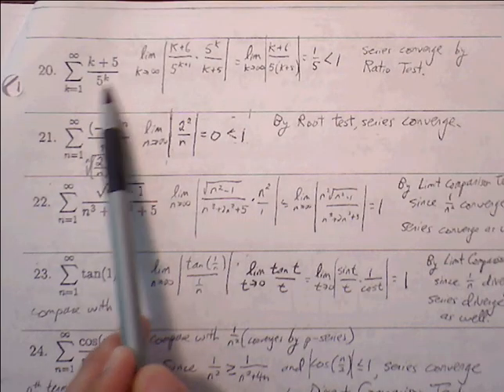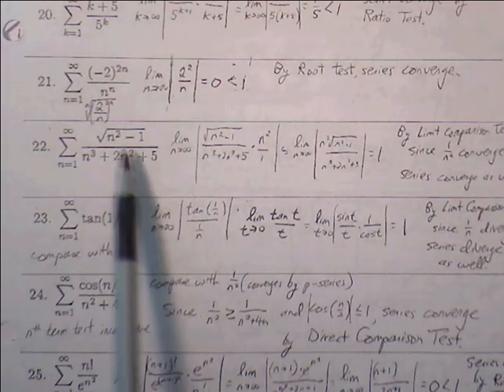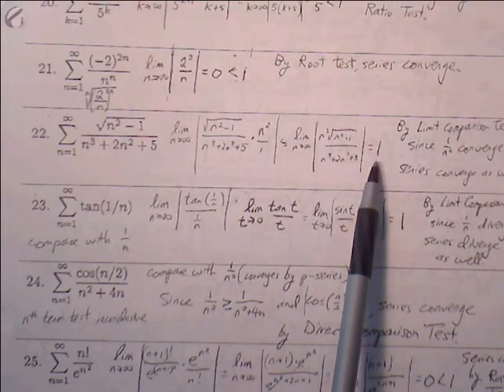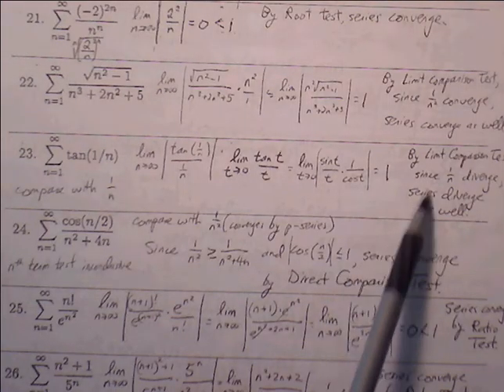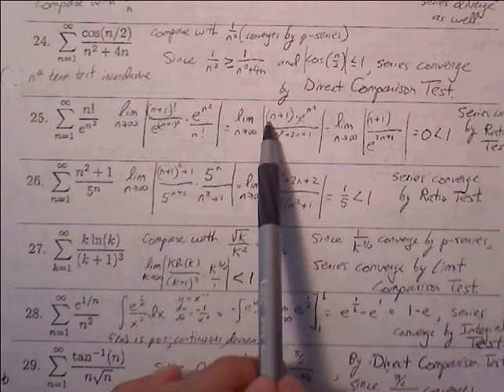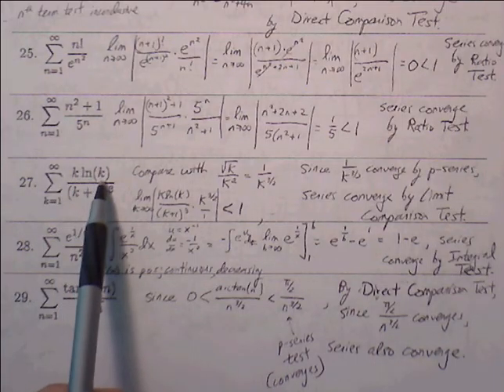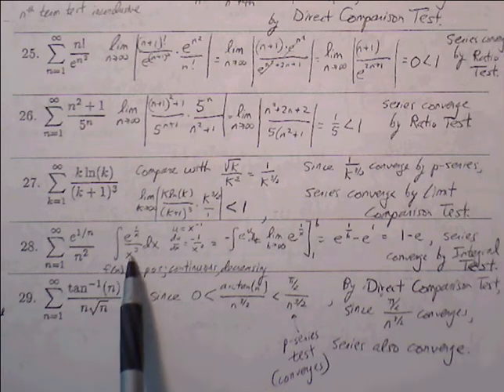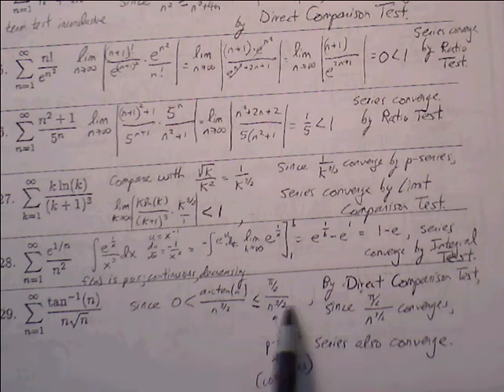Ch. 9.1-9.6 Review Worksheet #2 (part 3)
Sequences and Series: Convergence Tests